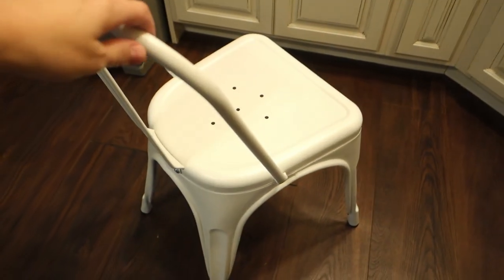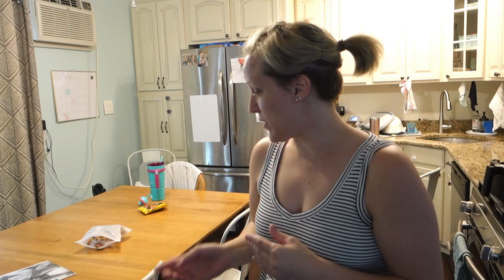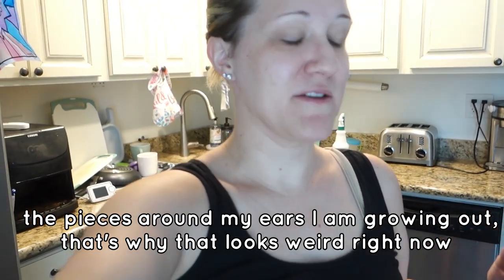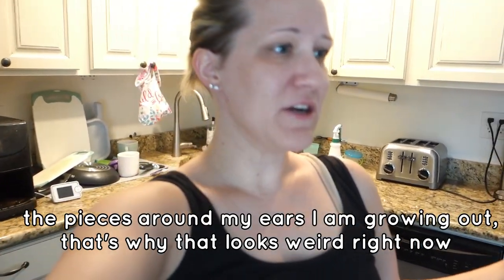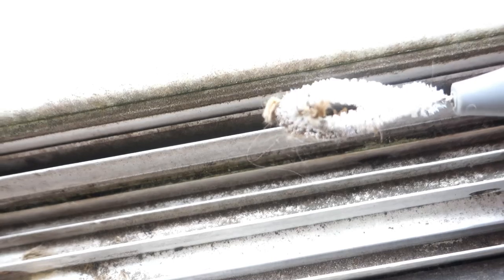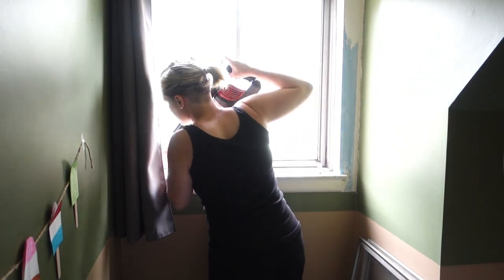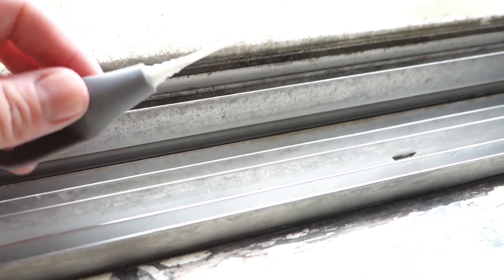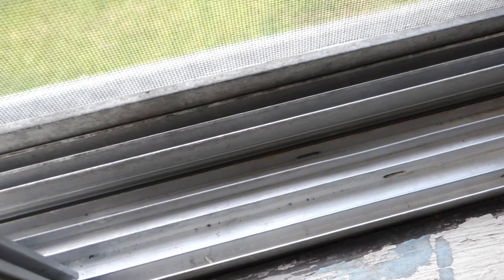Cleaning Old Window Tracks, New Chair Sliders, & First Egg! | Vlog | Mommy Etc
I cleaned the tracks for one of our 1960's aluminium windows. It was so disgusting but it came out looking so much better! I also got new chair sliders for the kitchen chairs, and we got our first chicken egg.

Try Lovevery Play Kits! Awesome quality, stage based, non-annoying toys for babies through age 4!